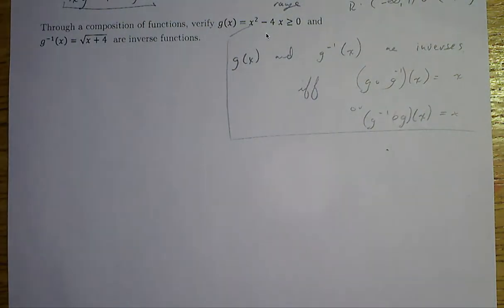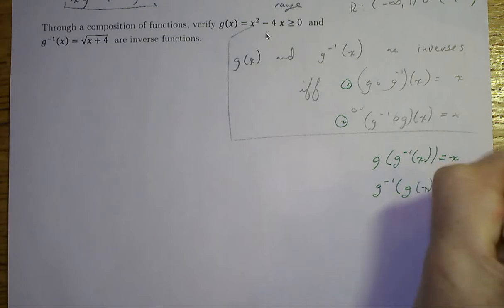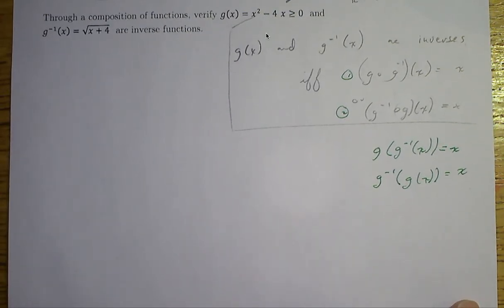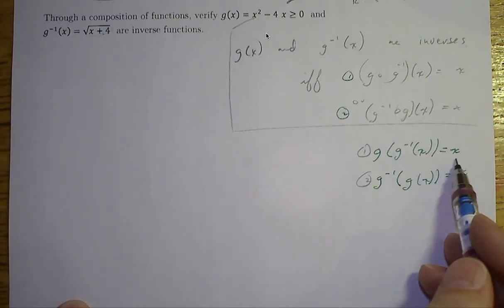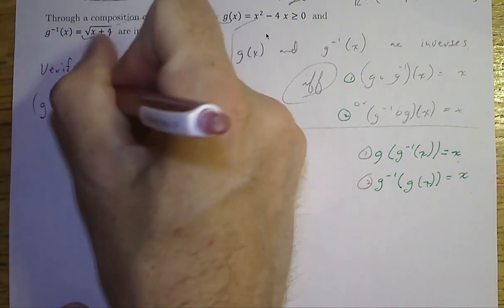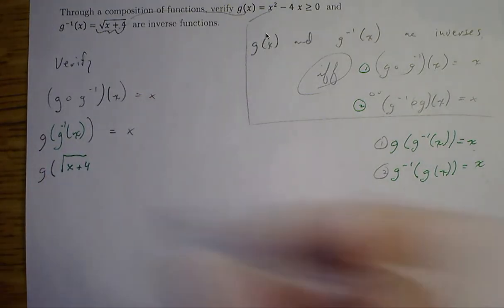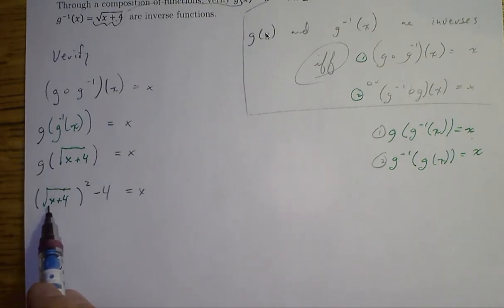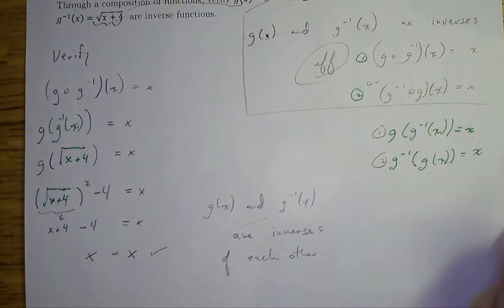Inverse Functions 4